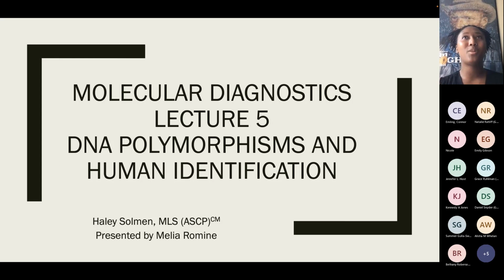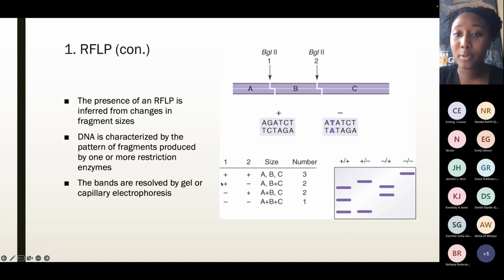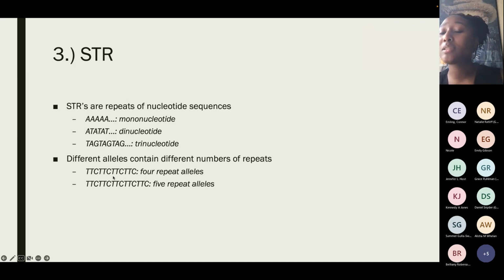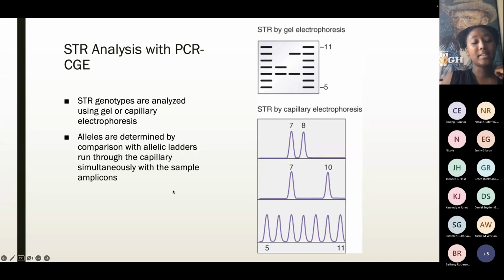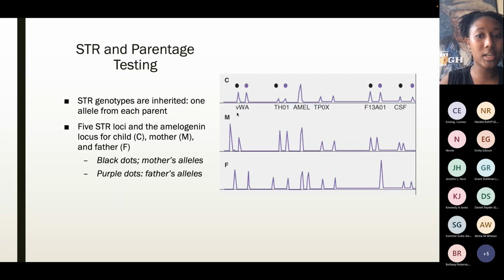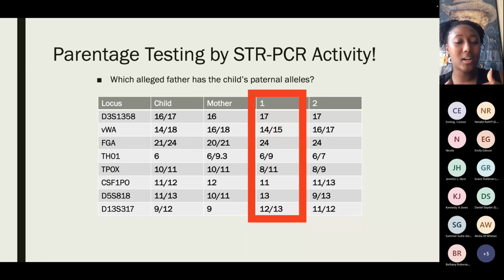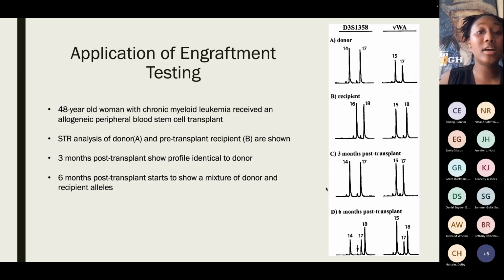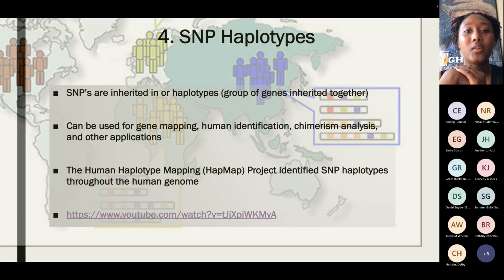Lecture 5 DNA Polymorphisms & Human Identification 2022